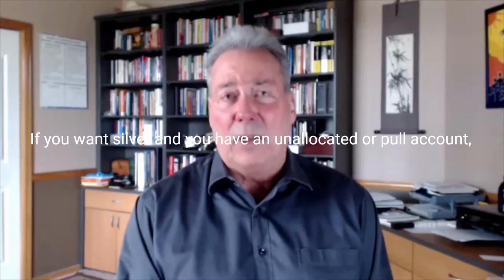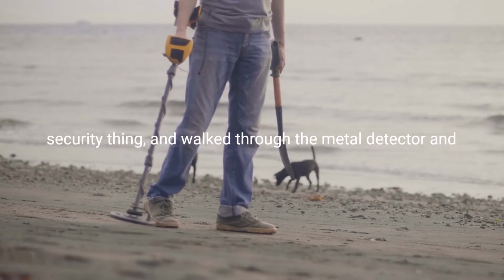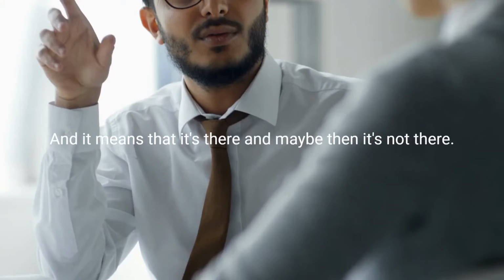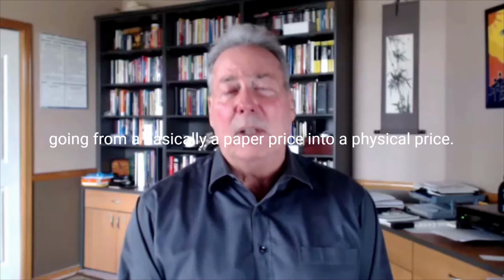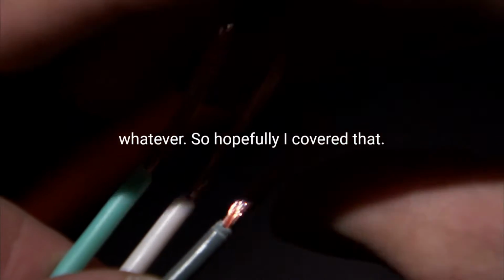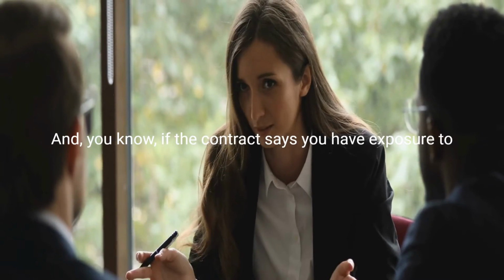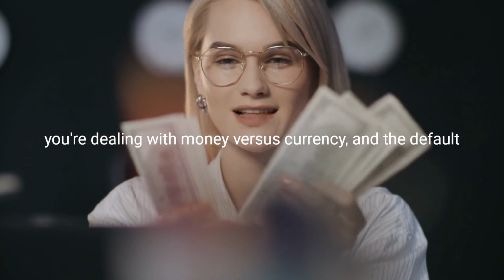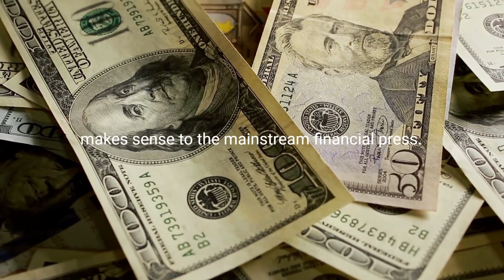Why Silver Will make You Rich Sooner Than You Thought - David Morgan | Silver Price Prediction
In this video, David Morgan Talks about metal prices in which metal you should invest.